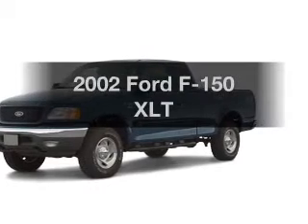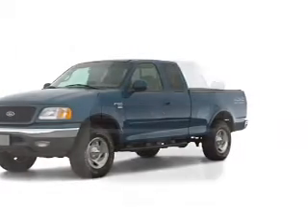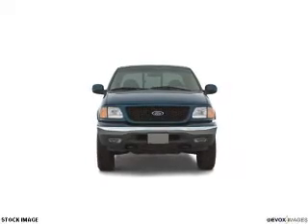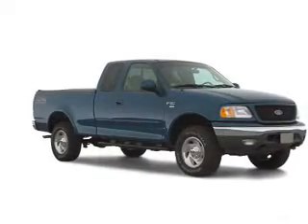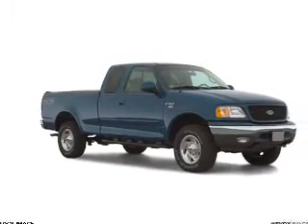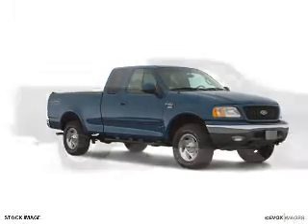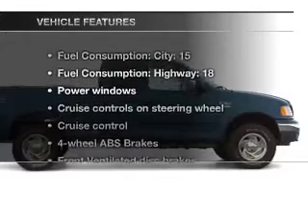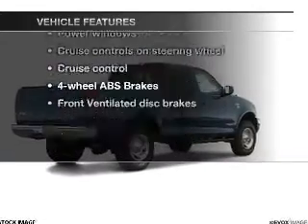2002 Ford F-150 - Ocala FL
Year: 2002
Make: Ford
Model: F-150
Trim: XLT
Engine: 5.4 liter 8 cylinder 16 valve
Transmission: 4-Speed Automatic
Color: Blue
Mileage: 154981
Address:
3440 South Pine Avenue